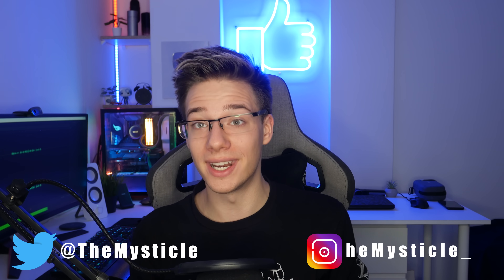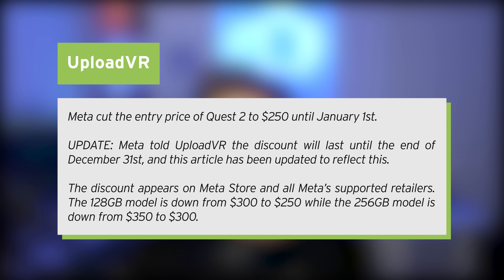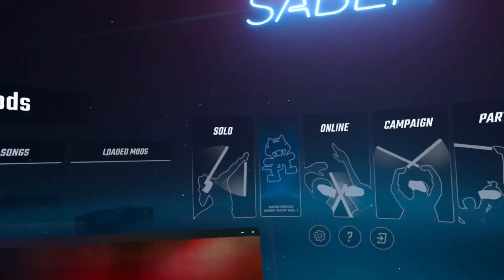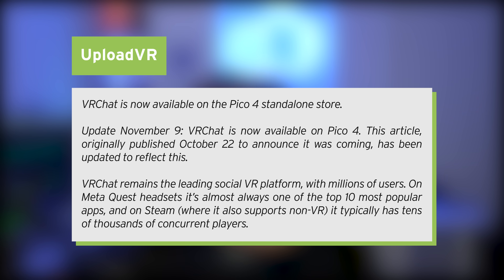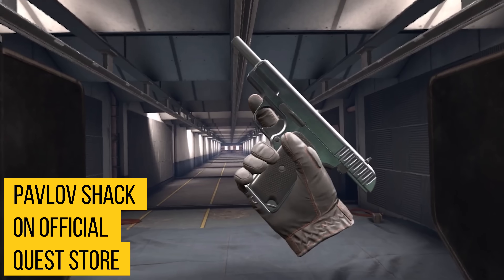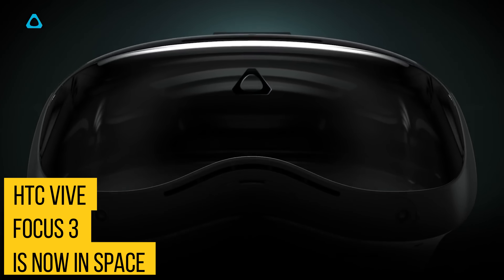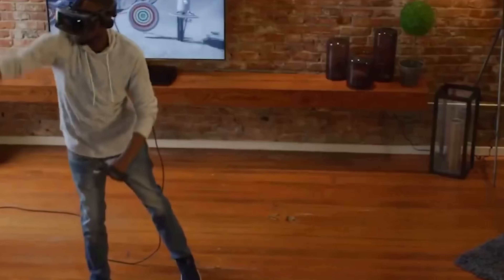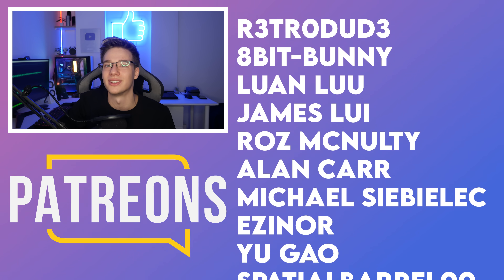Quest 3 Lite, Cheaper Quest 2, Valve Wireless VR Headset & Tons More!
In today's video, I will be telling you all the recap of the last two or so weeks of XR news. I've been missing for quite some time so there is a lot to cover. first of all, we will begin with the news that Meta had reduced the price of the Quest 2 until the end of December, hopefully making it an easier buy for many. After this, we will move on to talking about the Quest 3 lite coming to China, better quest casting coming to Meta Quest developer hub with a much wider field of view and VRChat finally being available on the Pico 4. We also have information that the Qurst 3 will not be receiving an eye tracking addon, Pavlov Shack is also fully released on the Wuest store, as well as the fact that we have more information on the Samsung XR headset that will be coming next year. After this, we will move on to the HTC Vive Focus 3 being sent into space, valve hinting more towards a wireless headset they're working on and iPhone being able to record spatial video that you can play in XR! There's a ton to talk about so I hope you enjoy the video :D

Links
[Use Code MYSTICLE]

Timestamps
0:00 Intro
0:21 Cheaper Quest 2
1:29 Quest Lite Coming To China
3:26 Better Video Recording On Quest
5:36 Pico 4 Now Has VRChat
6:25 Quest 3 Won't Get Eye Tracking Add-On
8:29 Pavlov Shack On Official Quest Store
8:51 Samsung XR Headset To Come Next Year
10:05 Vive Focus 3 Is Going To Space
10:34 Valve Again Confirms They're Working On VR
12:28 iPhone Spatial Video Recording
13:11 Outro

8bit-bunny
Luan Luu
James Lui
Roz McNulty
Alan Carr
Michael Siebielec
Ezinor
yu gao
SpatialBarrel00
sleepydragon597
StormyDoesVR
Trent Fowler
ChuchoF3TT
SxP
VeryEvilShadow
William Edney
Imnafoy
Kenny Balter
Starkium
Cerberus Velvet
Skeeva